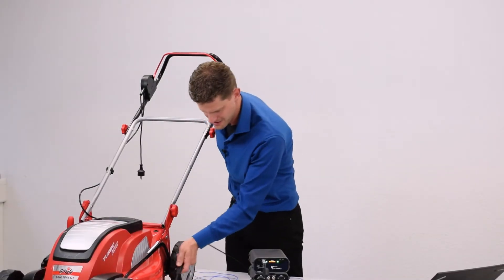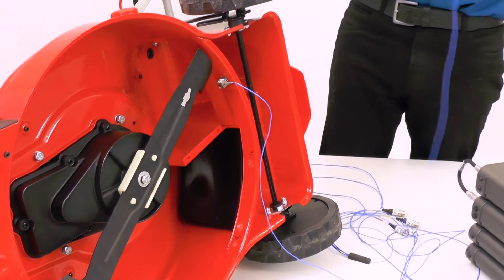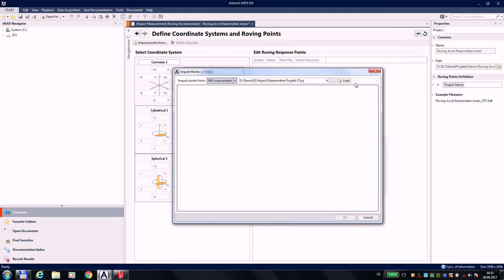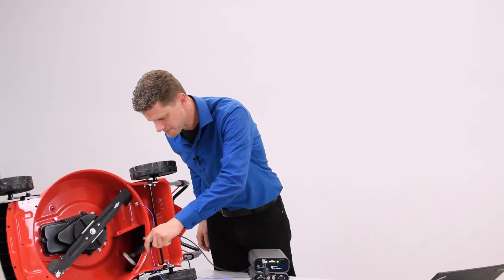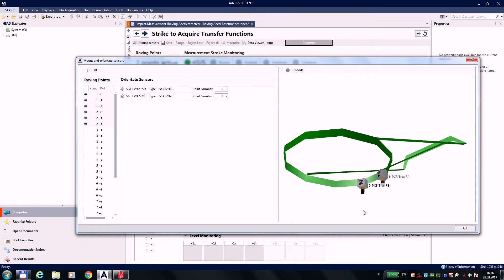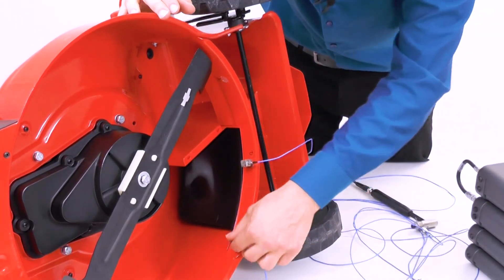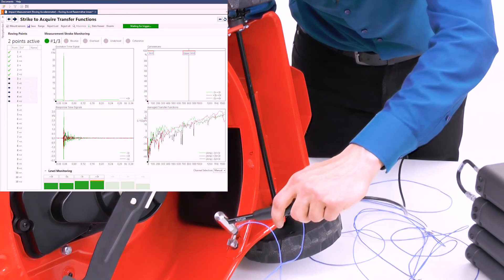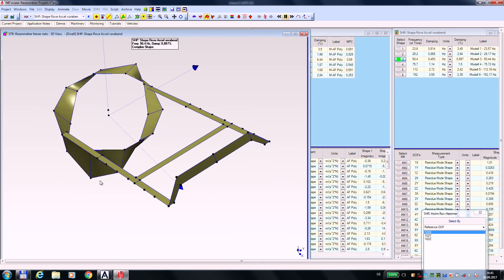Roving Accelerometer Method | Introduction to modal analysis | Part4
In this video you will learn the method „Roving accelerometer“ to acquire the data for a modal analysis.
We’ll give you a brief overview about the following issues of this analysis method:

- the principle of the roving accelerometer method
- advantages of this testing method
- what sensors are required (accelerometer and impulse hammer)
- the necessary quality check of each strike (strike was good or bad)
- a typical analysis result and its interpretation